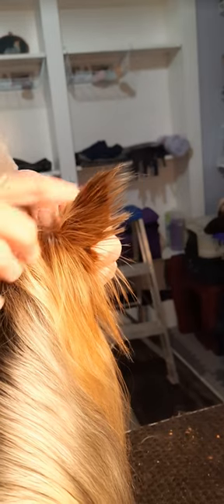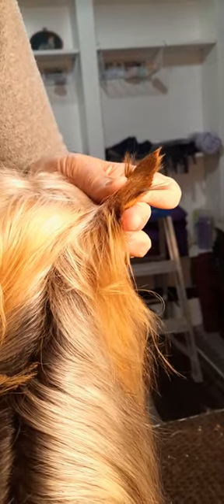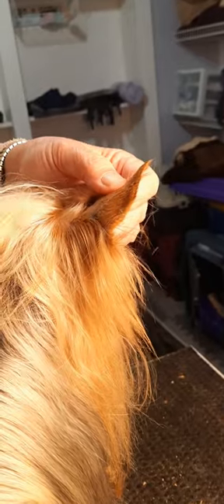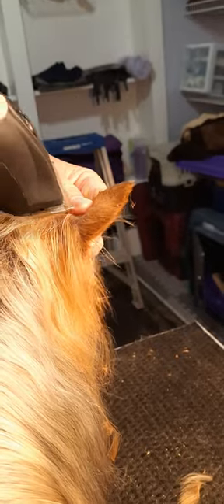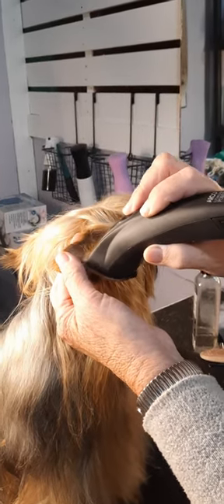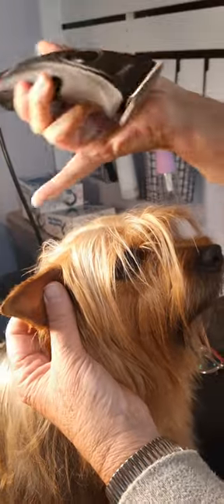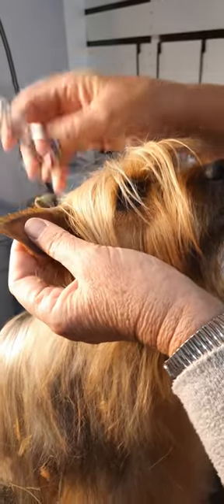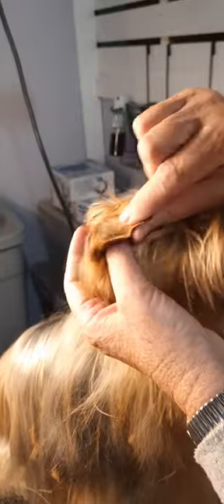silky Terrier ear grooming